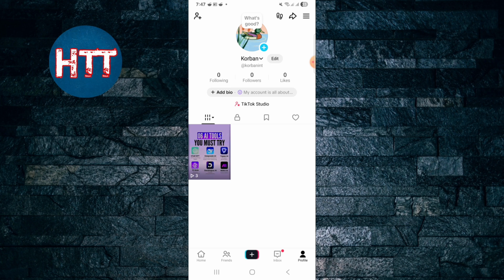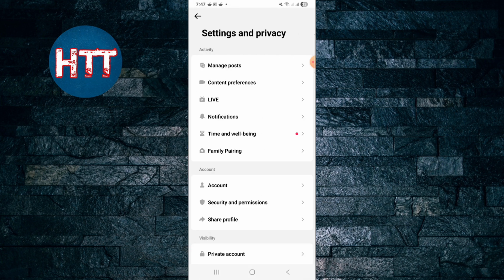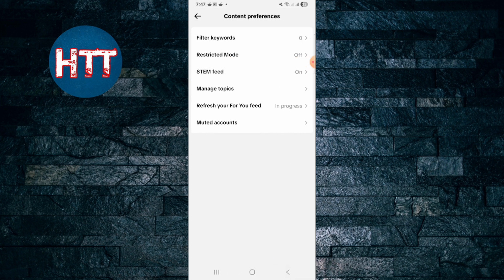How To Stop Watching Unwanted Videos On TikTok